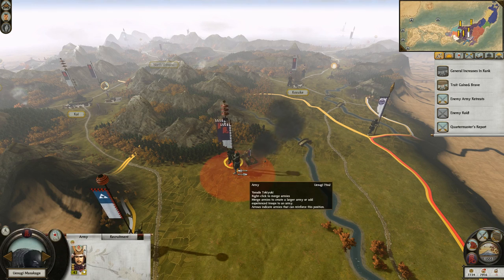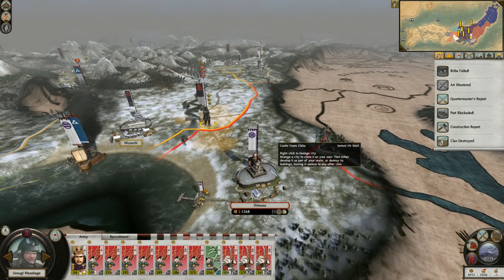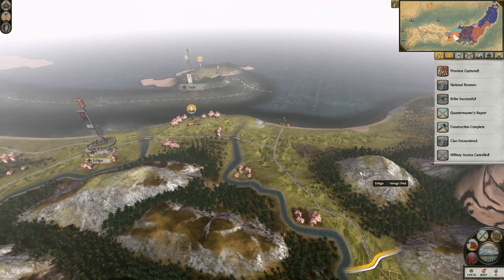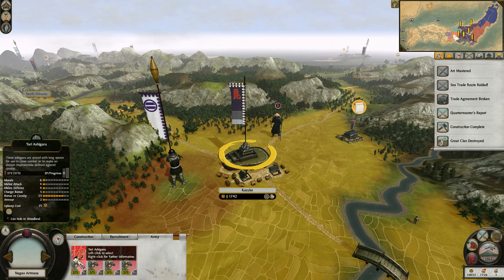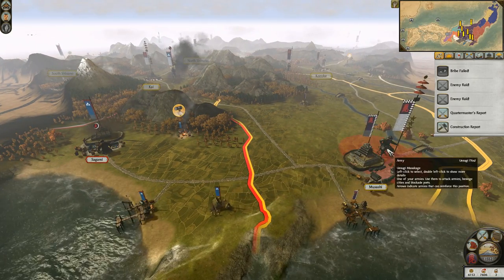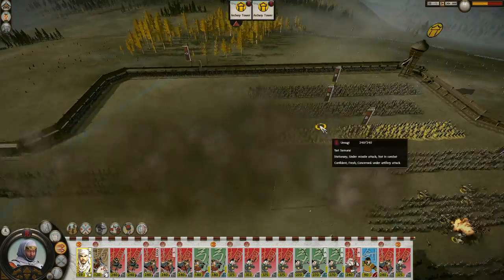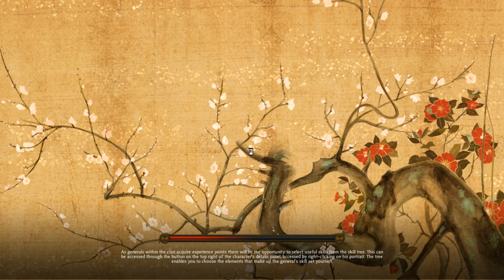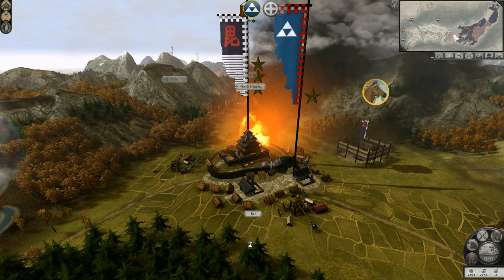➜ Total War - Shogun 2 Walkthrough - Part 6: The Satomi Clan [Legendary]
With Edo captured I am in a perfect position to smash the Satomi clan into oblivion.